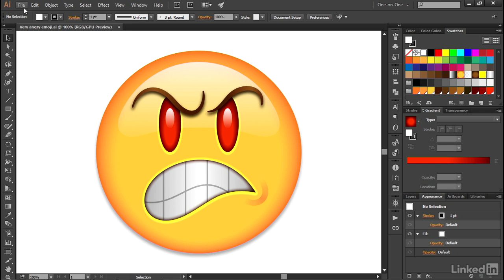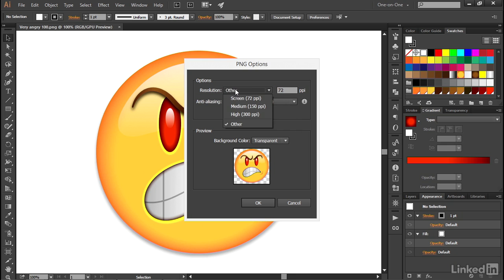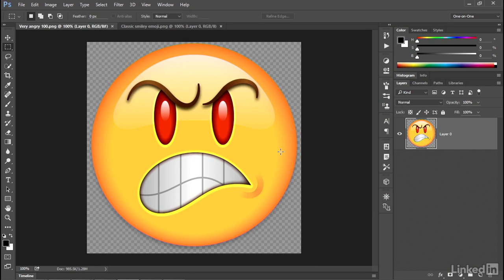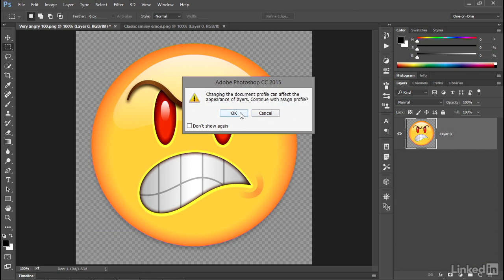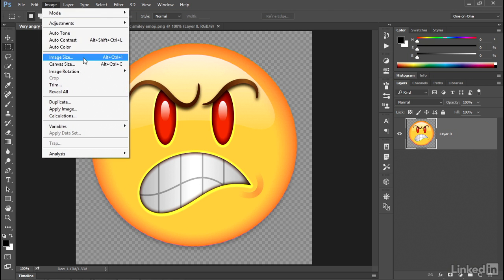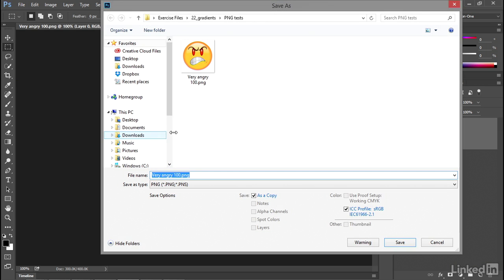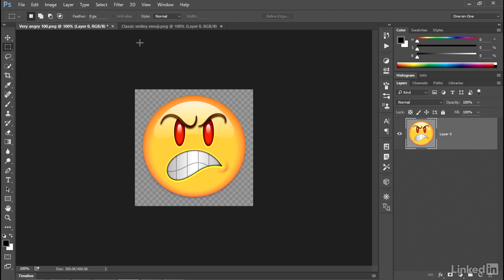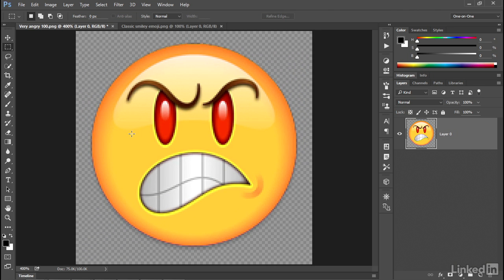084 Exporting your emoji as a PNG file